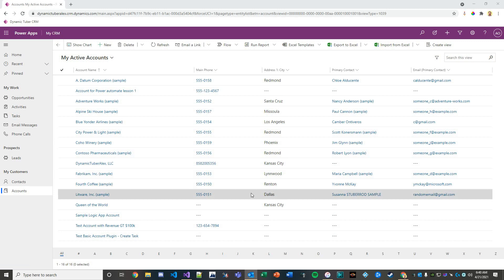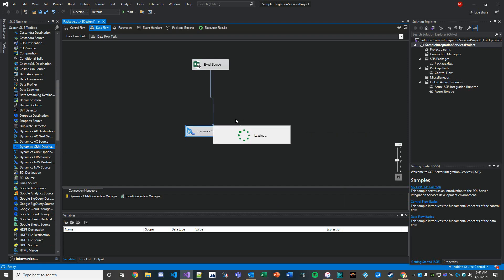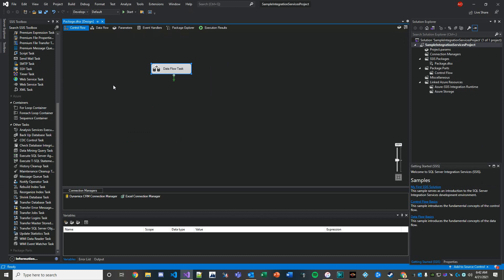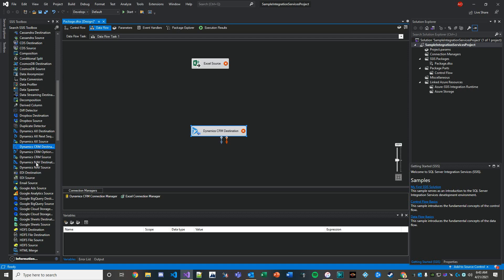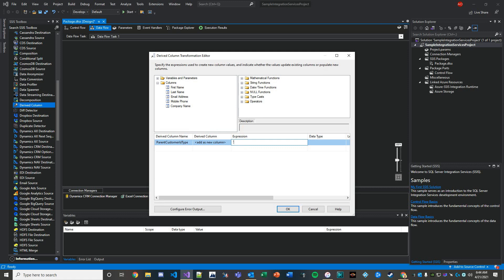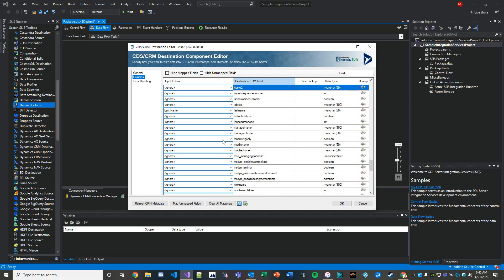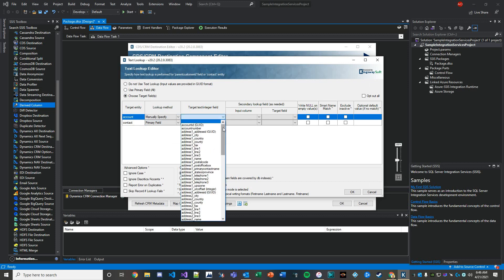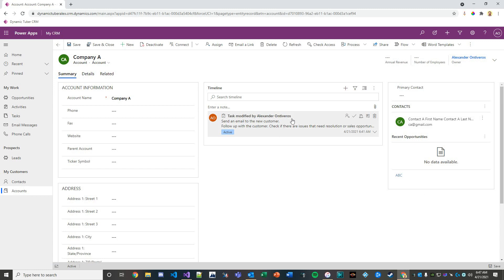SSIS Lesson 3: Relating Contacts to Accounts During Data Migration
Learn how to relate Contacts to Accounts within an SSIS data migration job by leveraging derived columns.